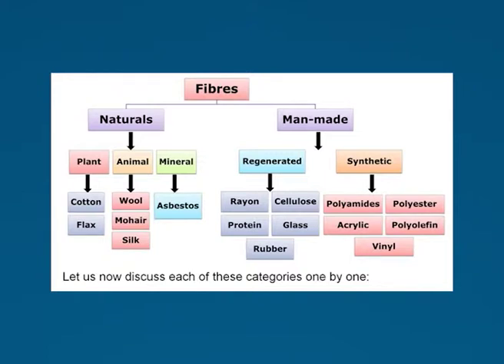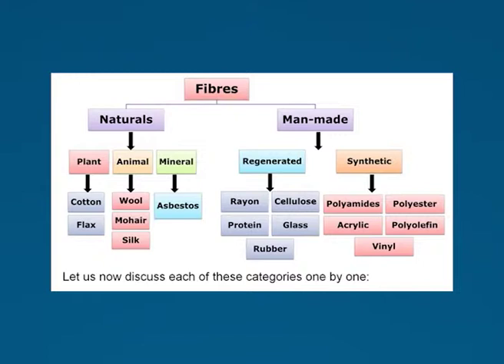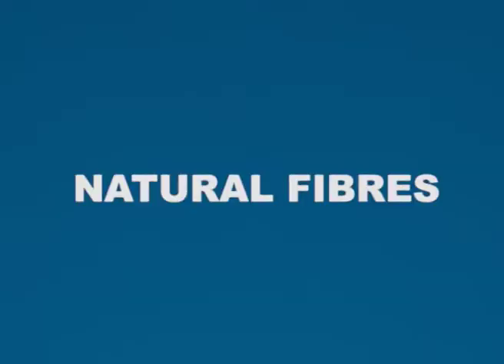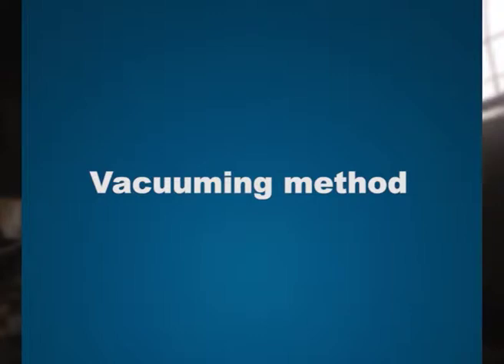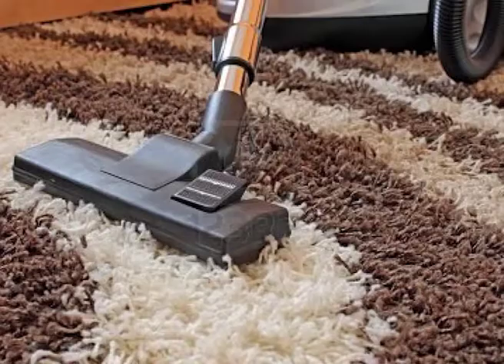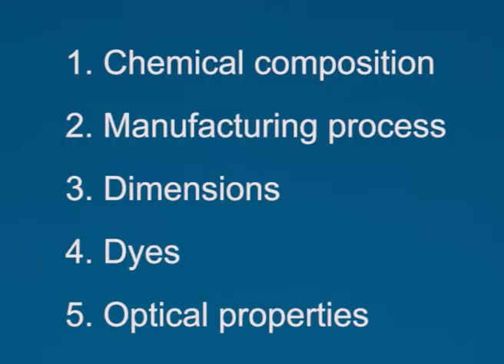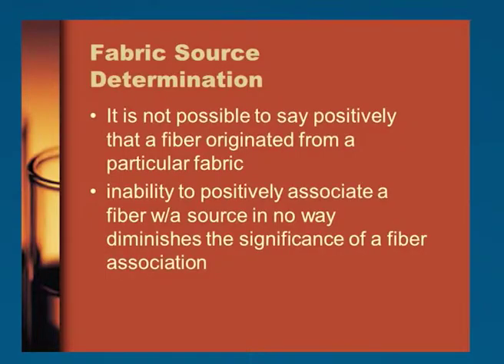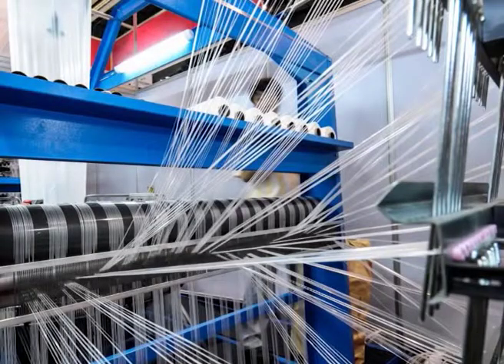16 Forensic Significance of Fiber – Part I (CH-06)